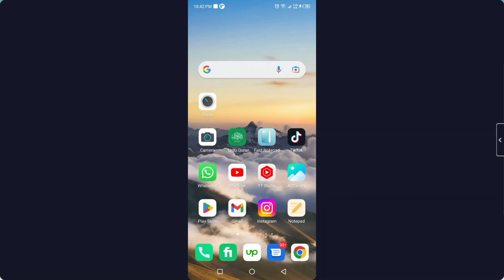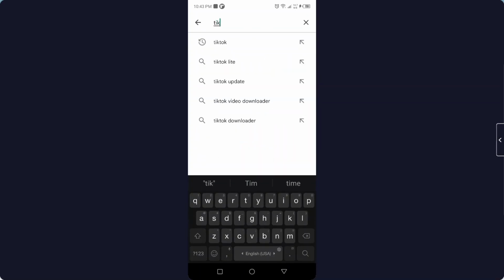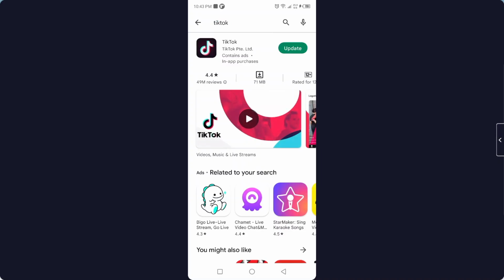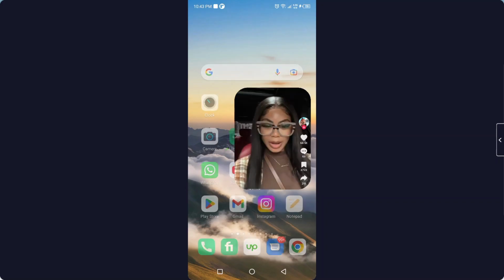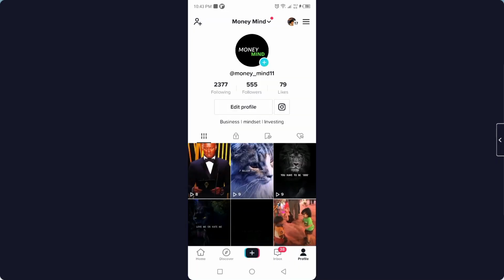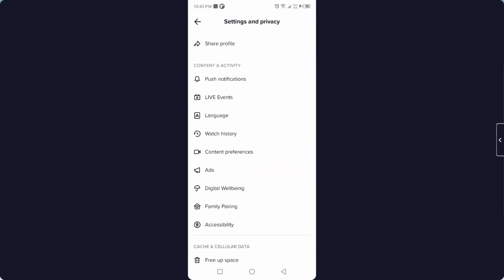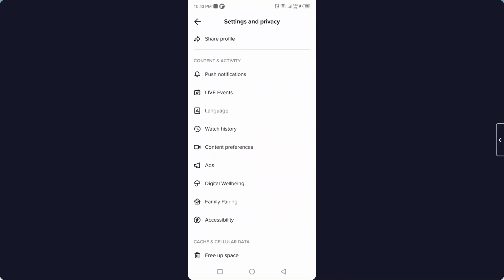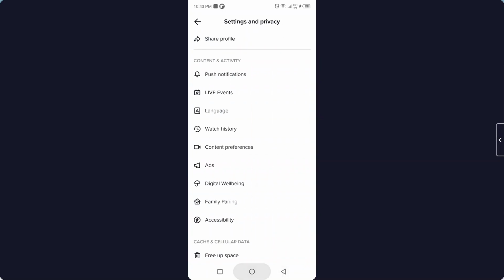How to see tiktok watch history 2022